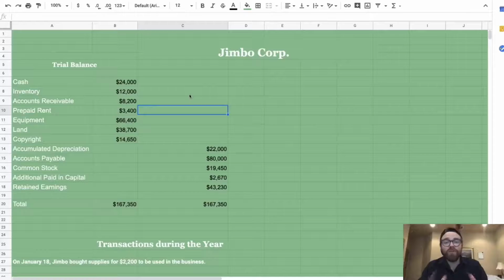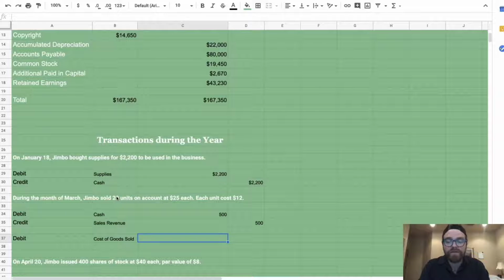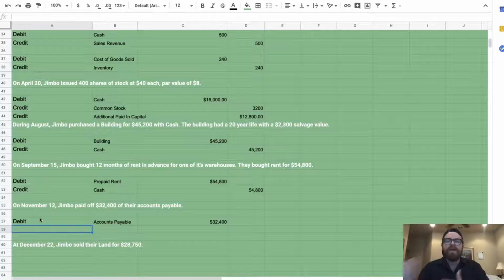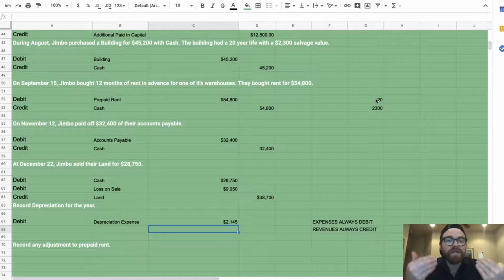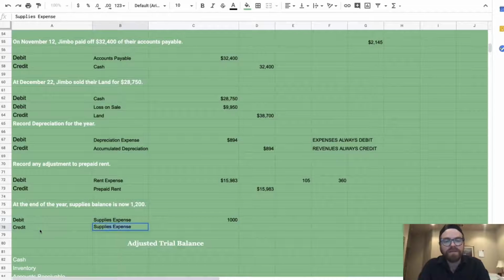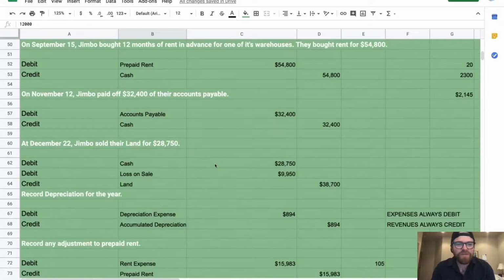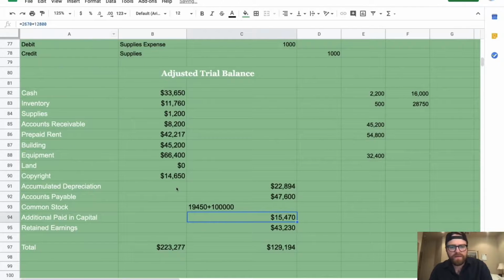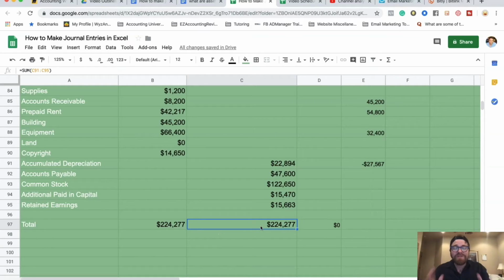How to Make Journal Entries in Excel [COMPREHENSIVE PROBLEM AND SOLUTION]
How to make journal entries in excel. There are a few things to remember when you are making journal entries. What is a debit? What is a credit? How much do I record? These questions and more will be answered in this video as we go through the basic concepts of journal entries and then jump into a full comprehensive problem that will illustrate how to make journal entries in excel from trial balance to journal entries to adjusted trial balance. Take a look!

0:14 What are journal entries?
0:34 Debits and Credits
1:56 Go over the Trial Balance
2:57 Recording Journal Entries
11:55 Record Adjusting Entries
18:38 Adjusted Trial Balance
30:38 Join the Private Membership for Exclusive Content!